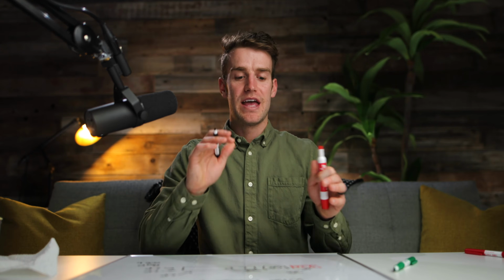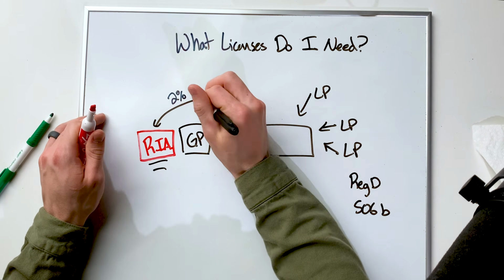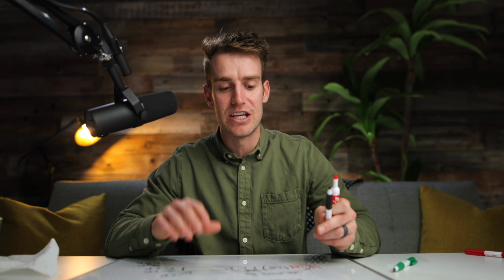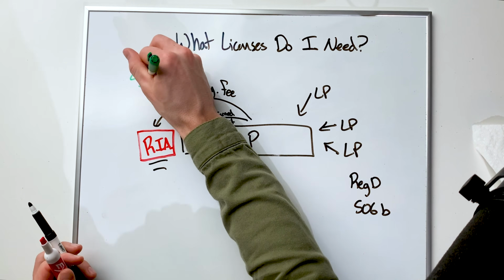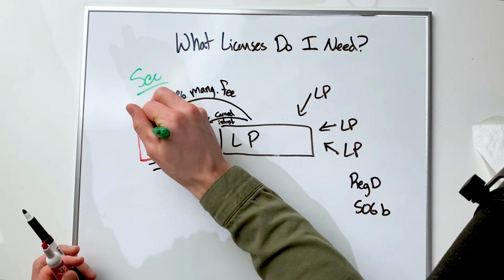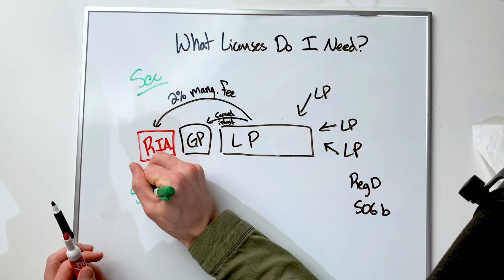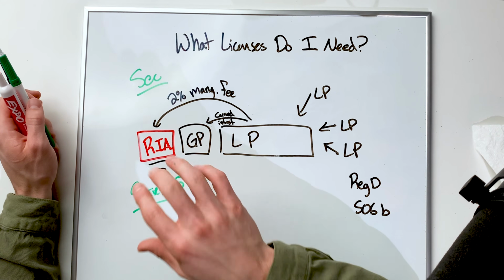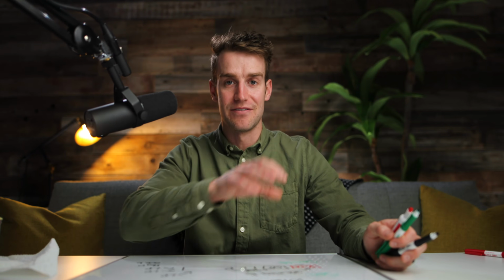WHAT LICENSES DO YOU NEED FOR YOUR FUND?